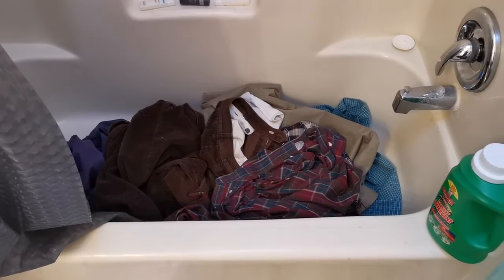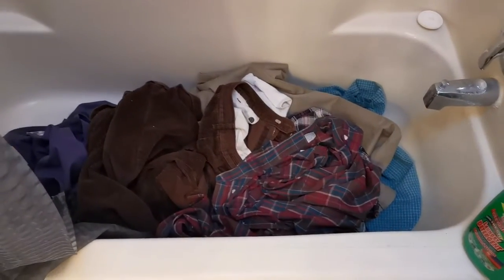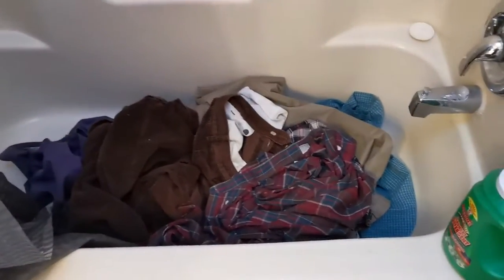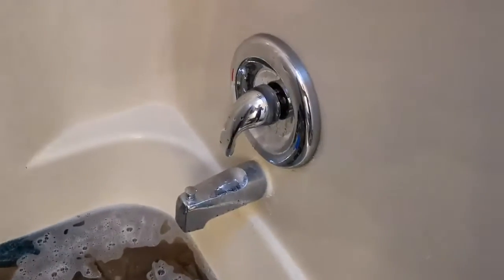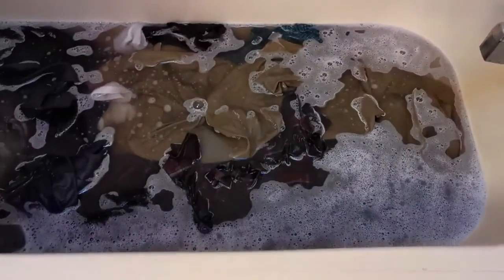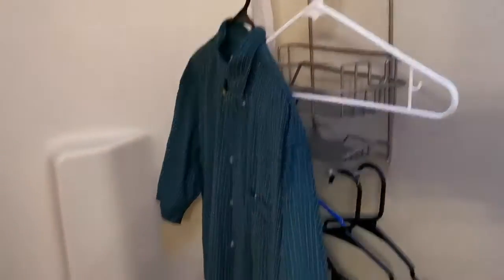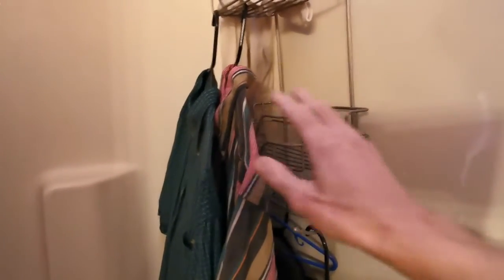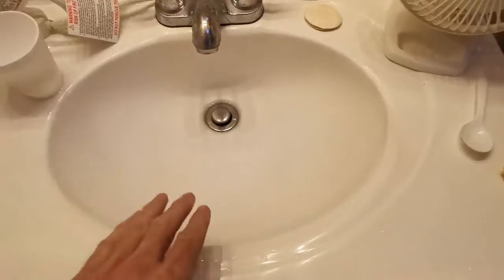Save Money: Wash Your Clothes for Peanuts